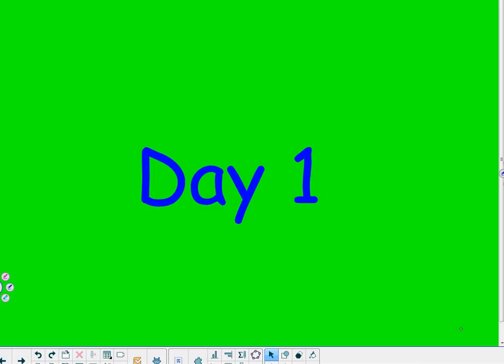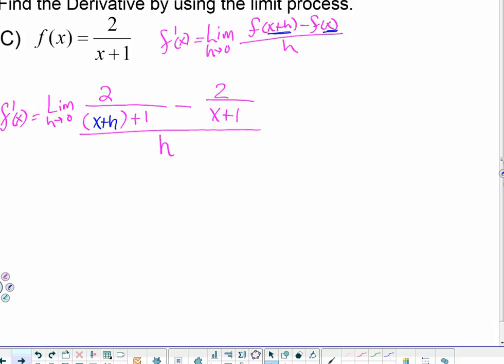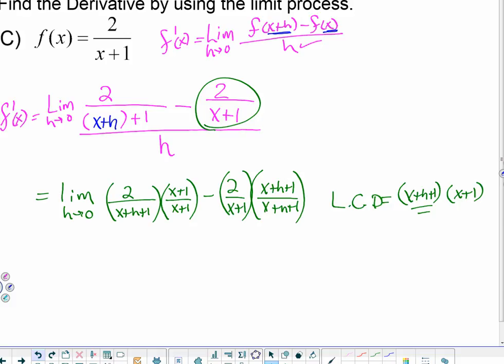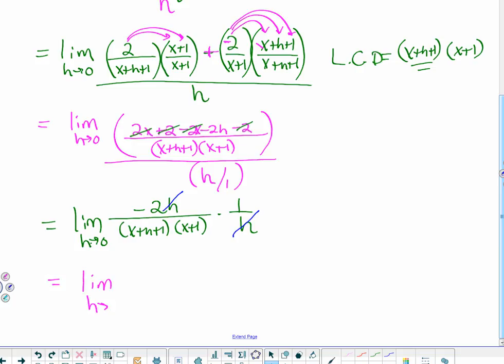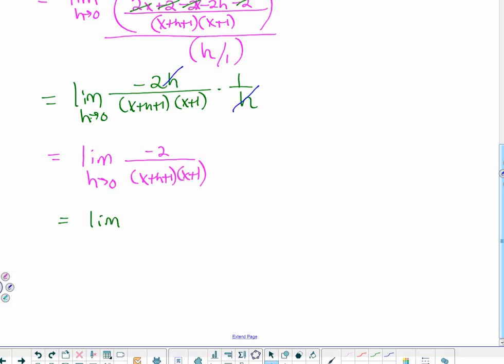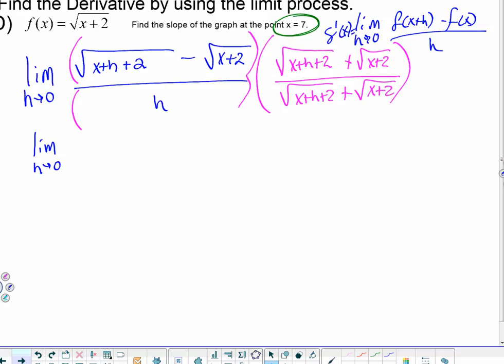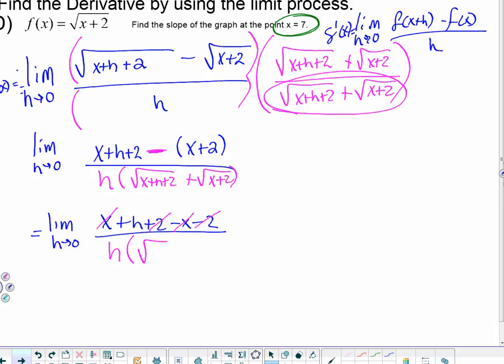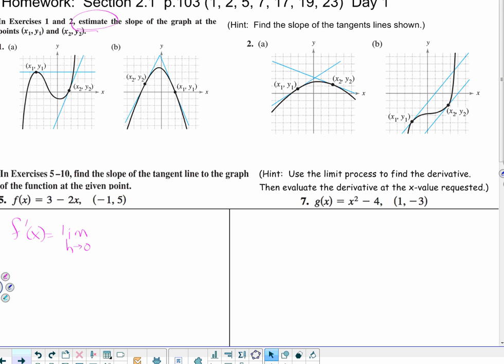2 1 Day 1 Part 2